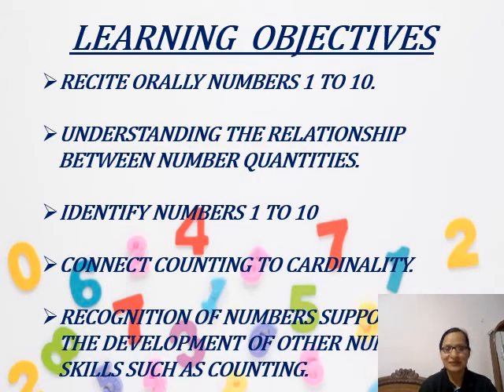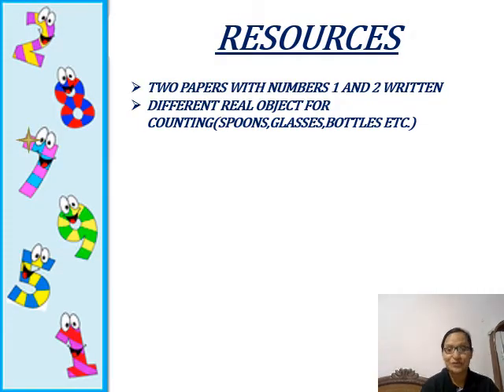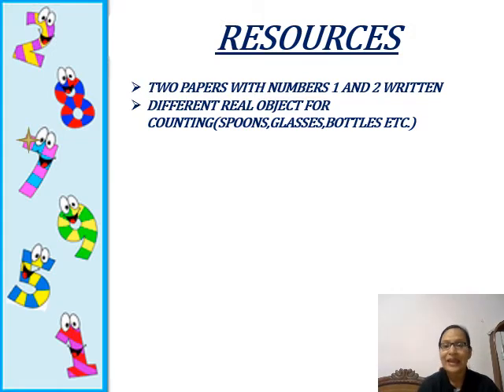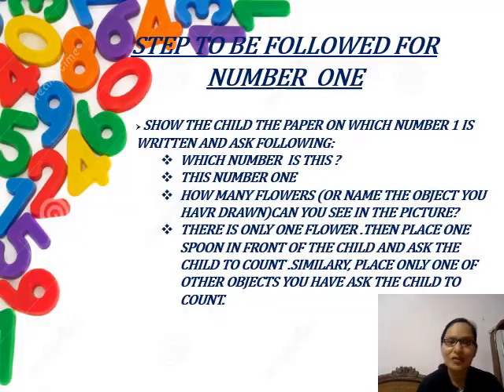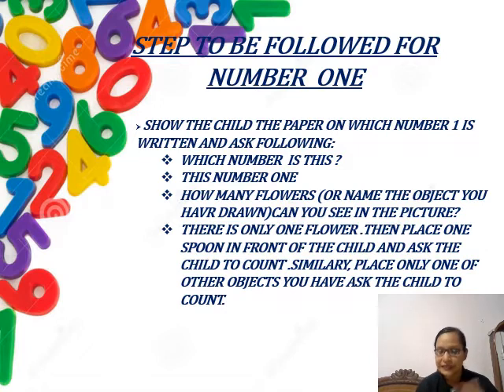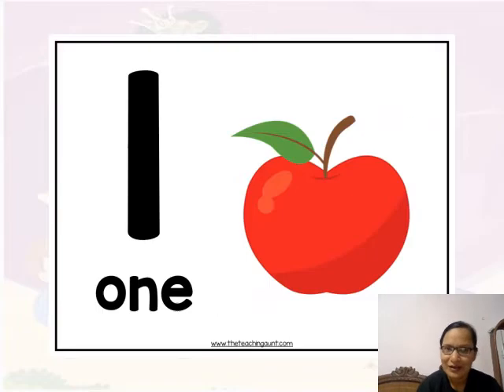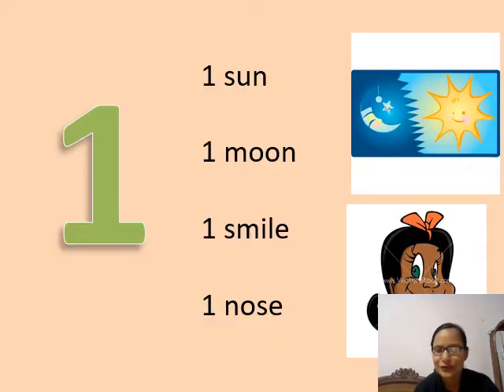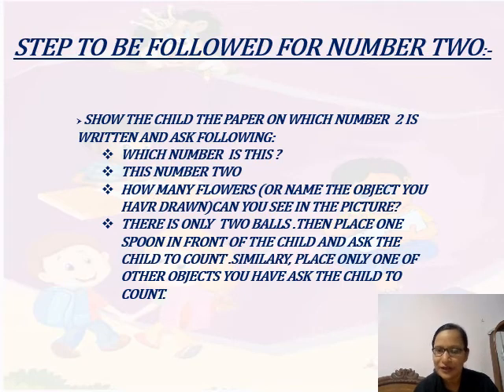Number 1 and 2